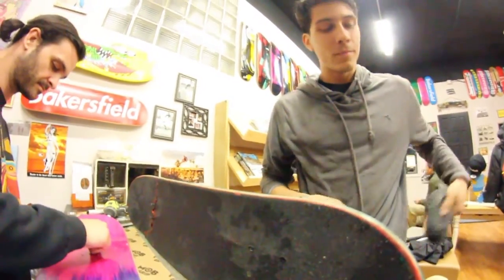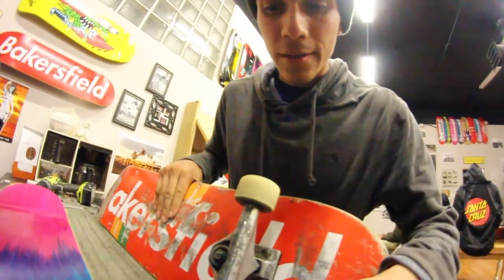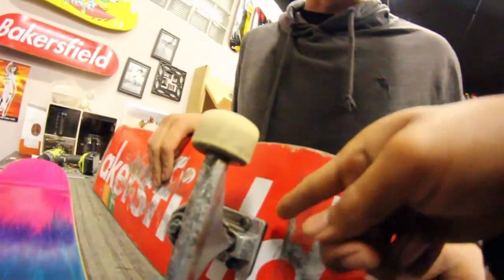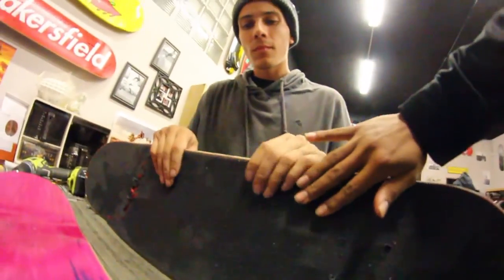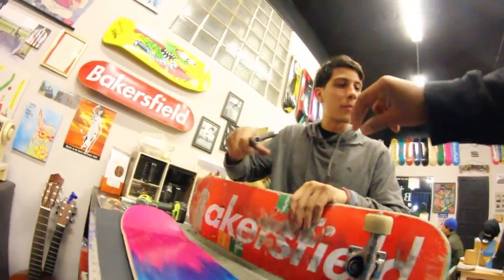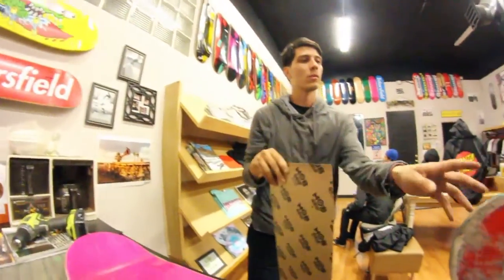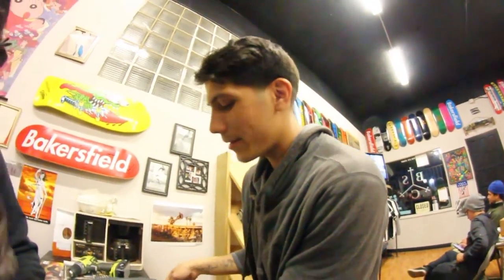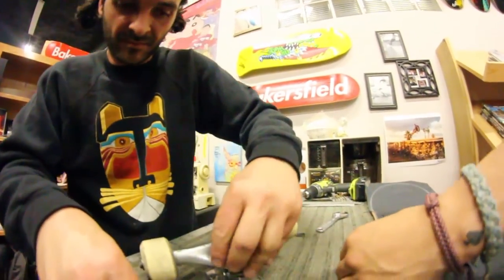Mark Torres Board Setup!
In This Video Mark Talks about his setup and some arizona stories enjoy!